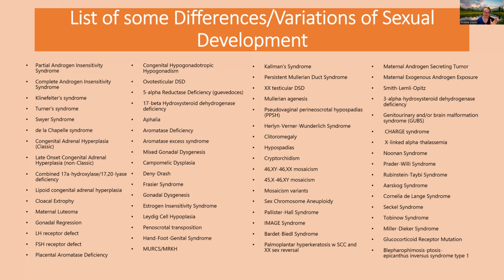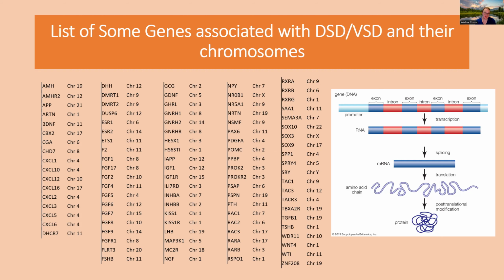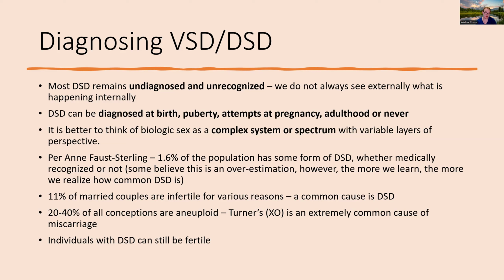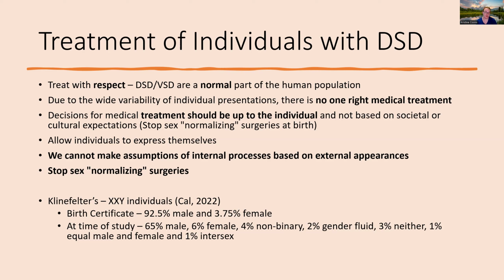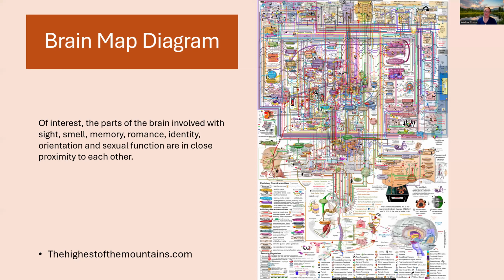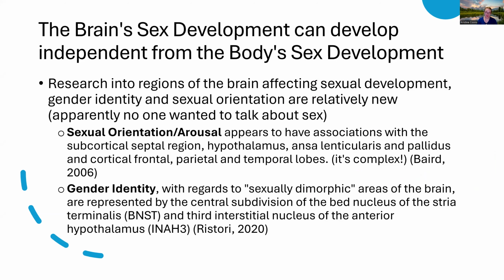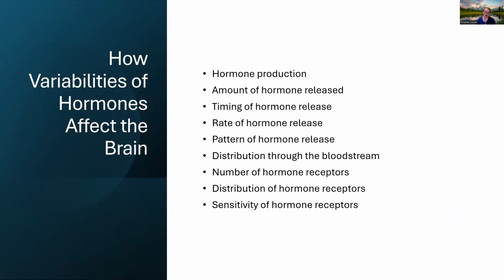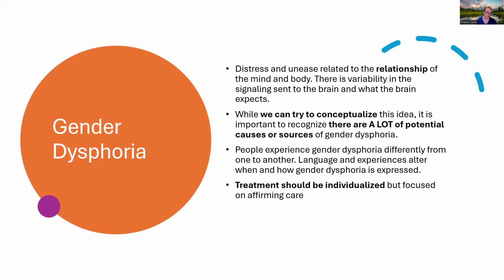Intersex Part 2, Gender Identity and Sexual Orientation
A continuation of the discussion on human genetics related to sex development and how it relates to gender identity, sexual orientation and differences of sexual development.